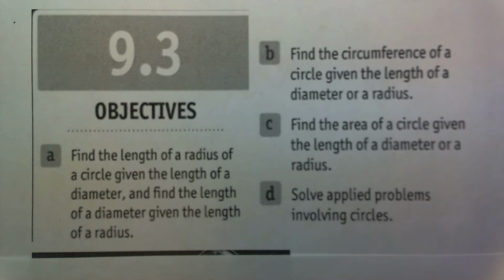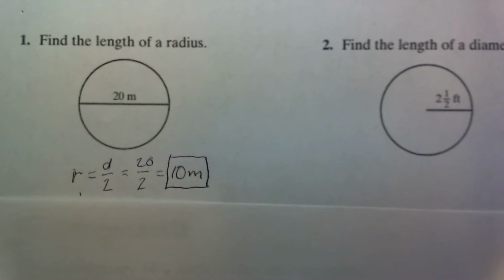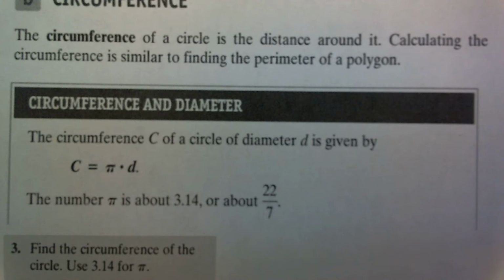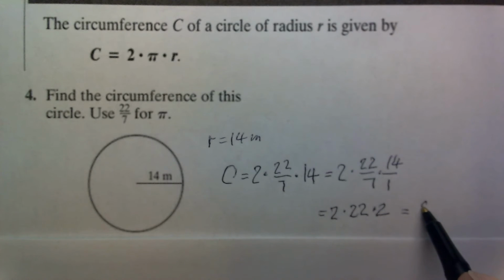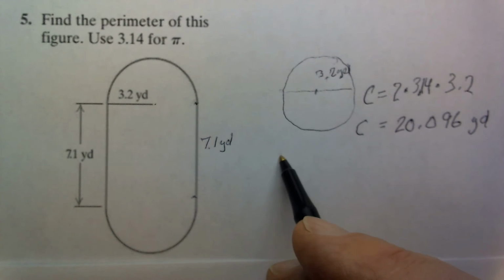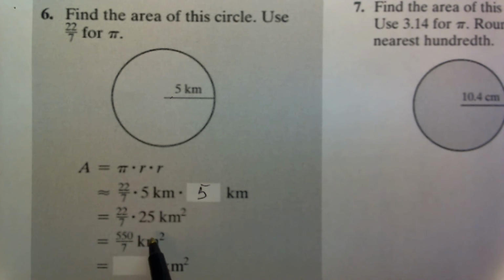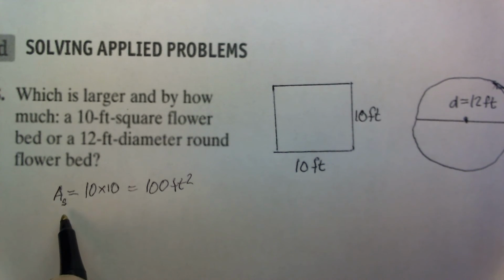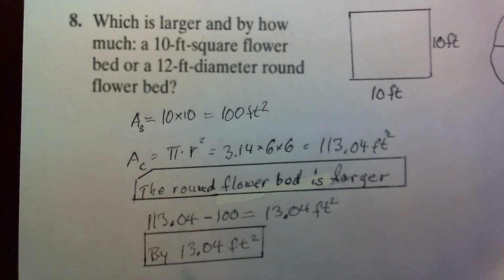Math 20, Sect. 9.3: Circles